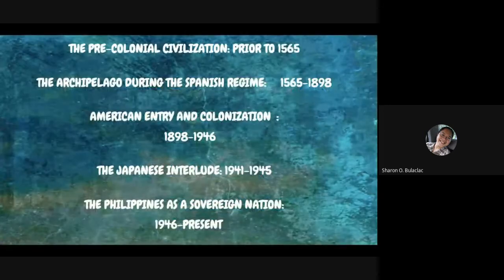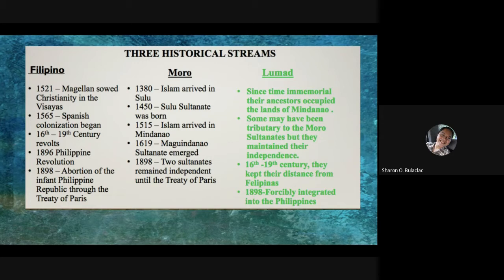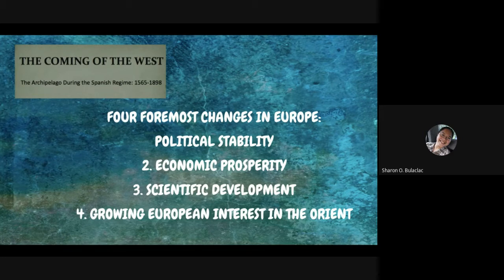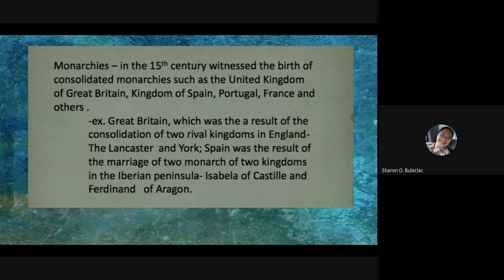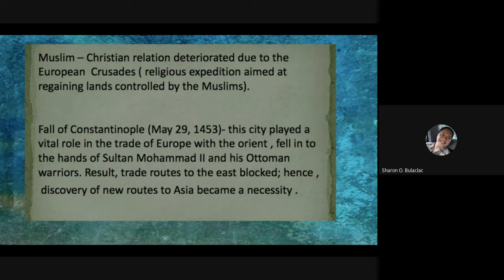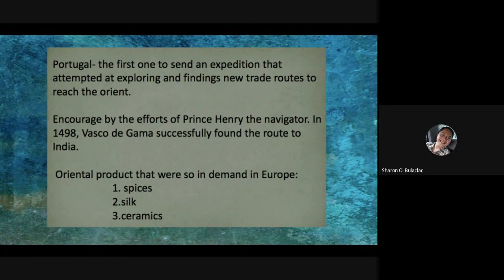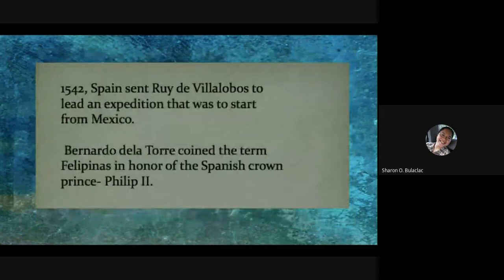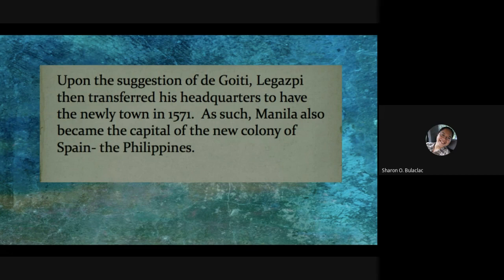Philippine History in a Nutshell, Part 1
This is part 1 of the Philippine History in a Nutshell series. Most of the discussion here revolves around the Spanish occupation in the Philippines.